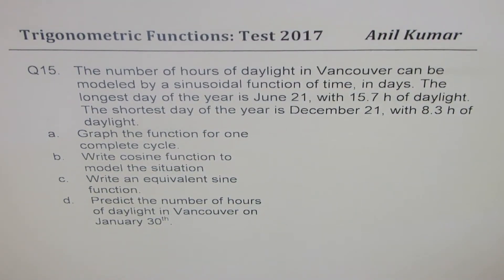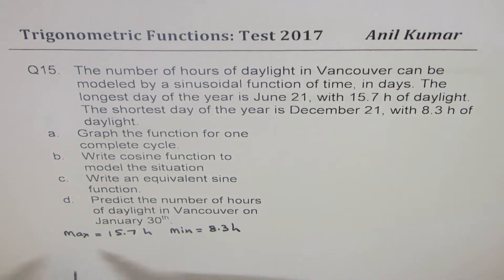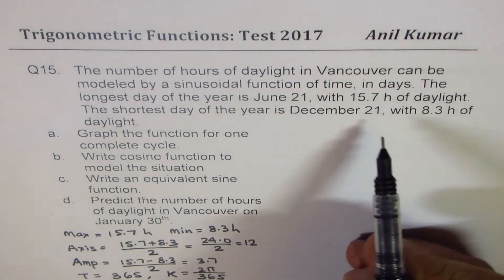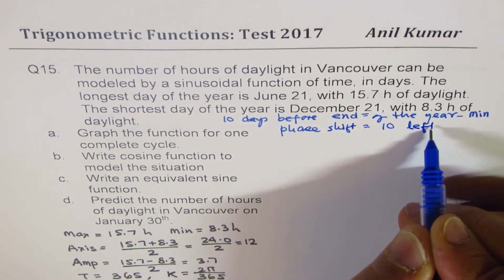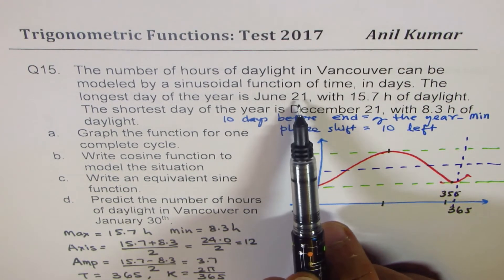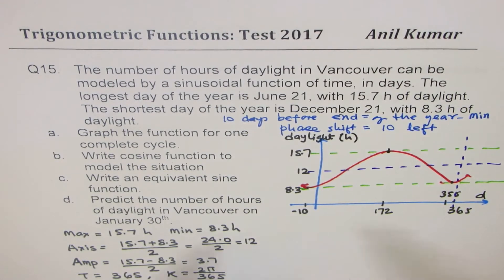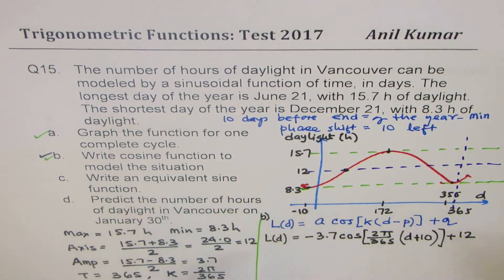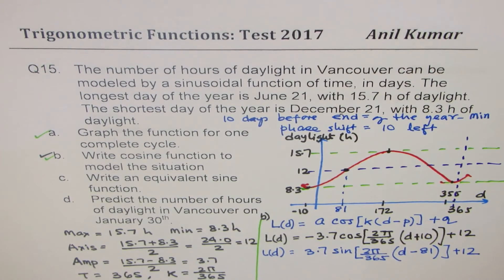Modelling of Daytime length with days in Year Using Sinusoidal Cosine Function MHF4U